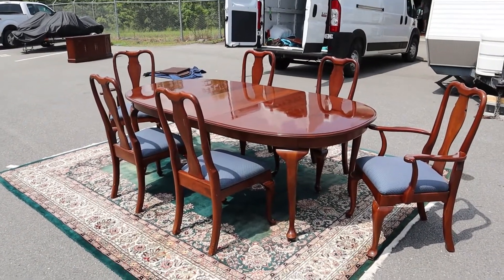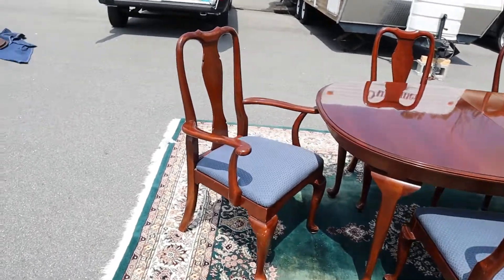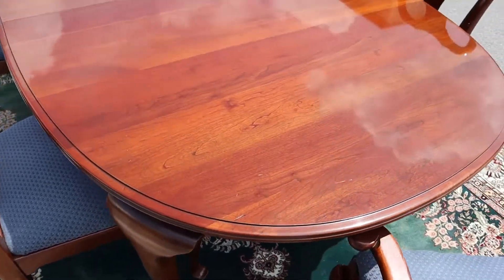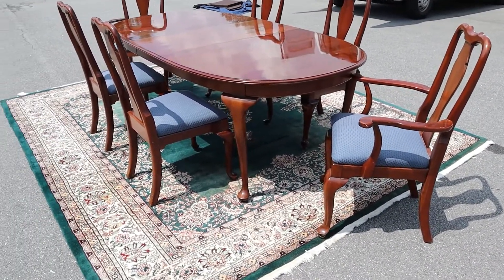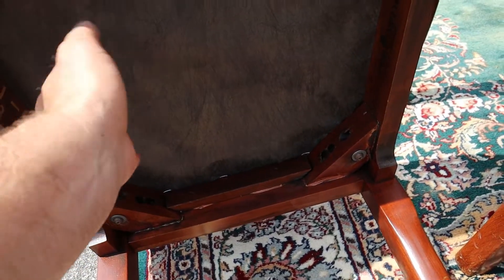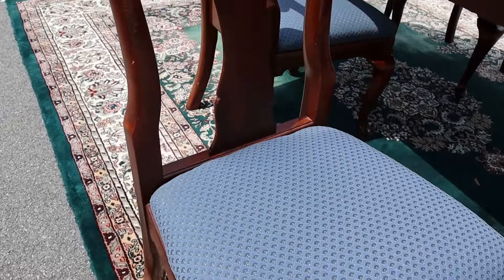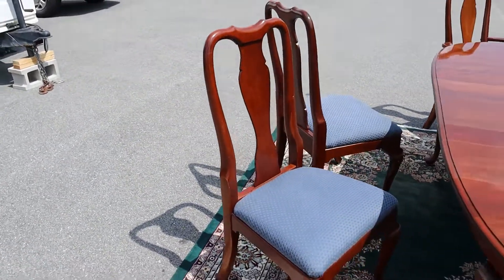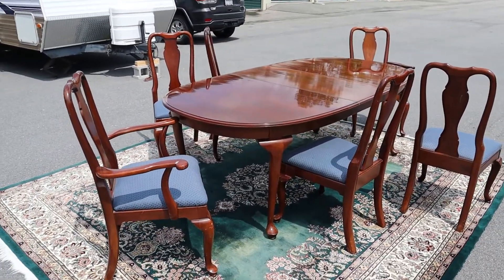Cherry Queen Anne Dining Set by Knob Creek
Dimensions: 67" Wide x 44" Deep & Each Leaf is 18"

This is a solid cherry Queen Anne dining set by Knob Creek.  It includes the table, 6 chairs and protective table pads.  The top is in exceptionally good condition.  It's constructed of solid cherry which means that there are no veneers.  The chairs and table are sturdy.  The upholstery is in very good condition.  I couldn't find stains, or rips.  There is some cosmetic wear on some of the chairs but most has been touched up and is camouflaged pretty well.  It's a high quality set that's in great shape.